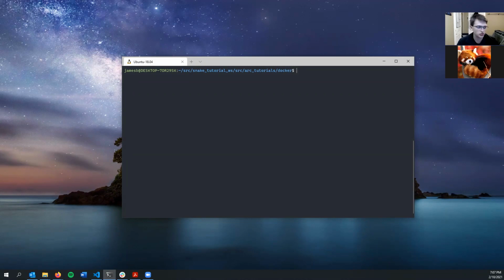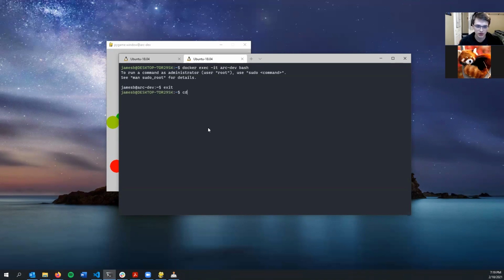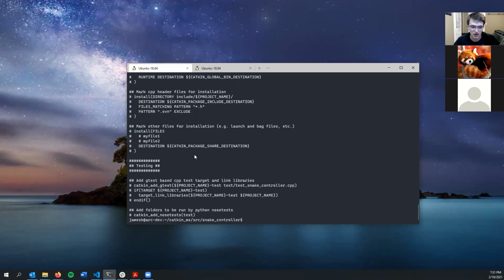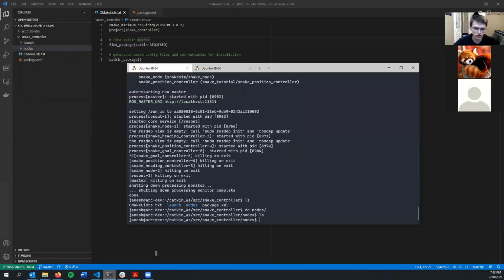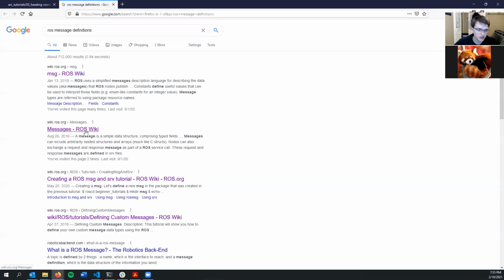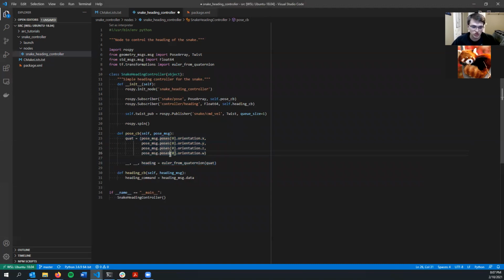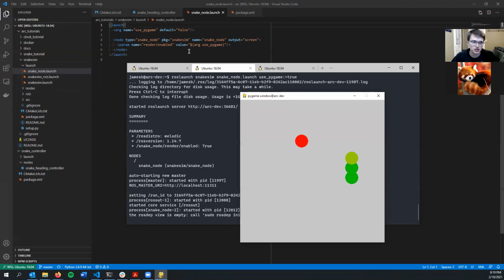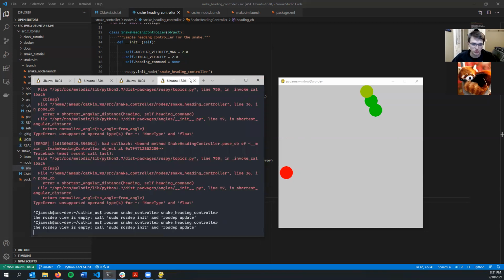Onboarding Project Walk Through Part 1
Recorded live meeting for the Autonomous Robotics Club of Purdue. In this meeting, we deliver a walk through through the first part of the onboarding project tutorial series. This goes in depth about ROS nodes and topics, message specifications, writing Python code, and commandline / graphical debugging tools.